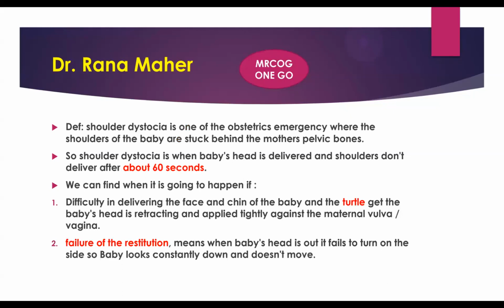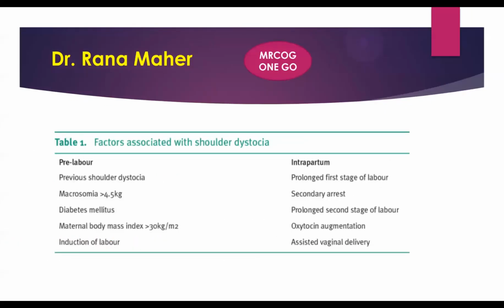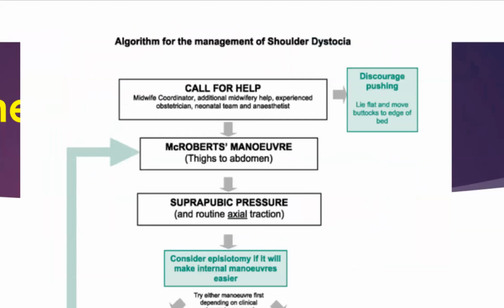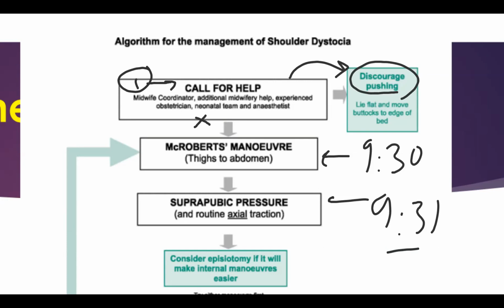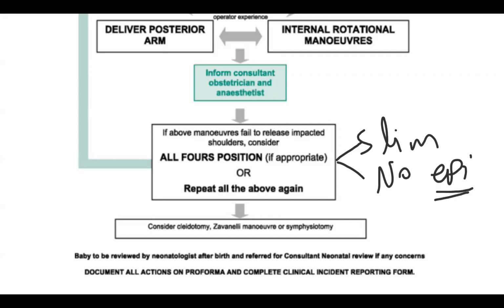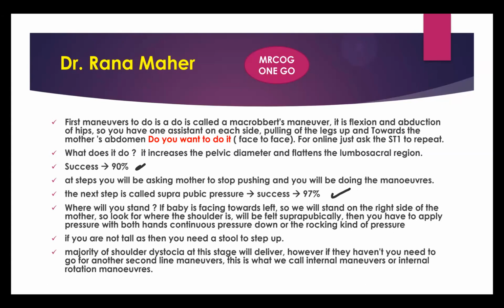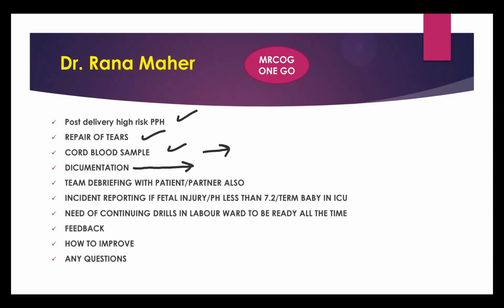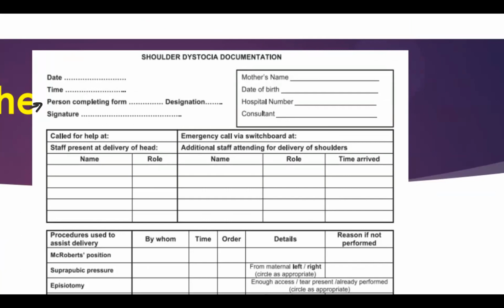Shoulder dystocia ✅✅✅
A very important station in the teaching module